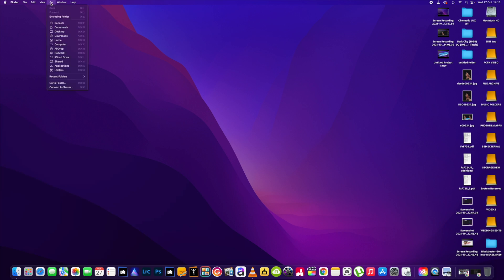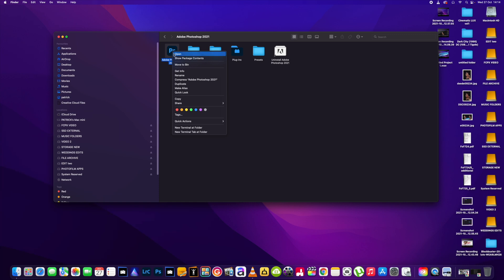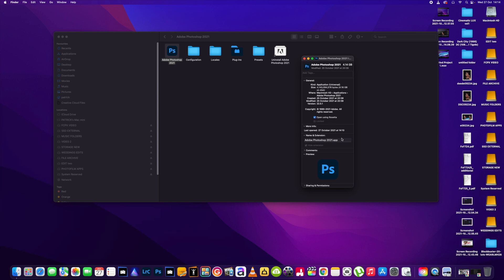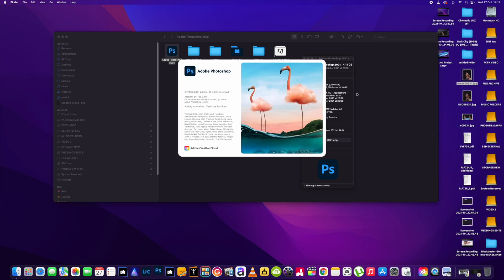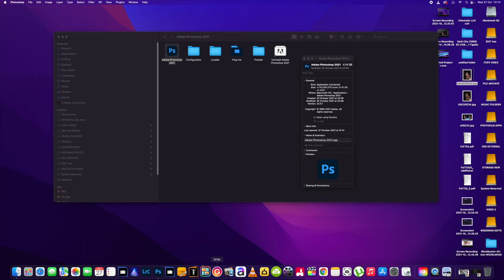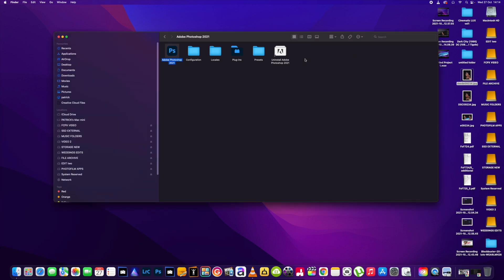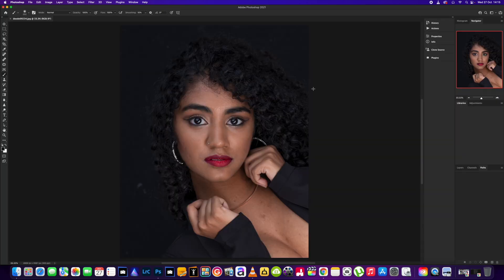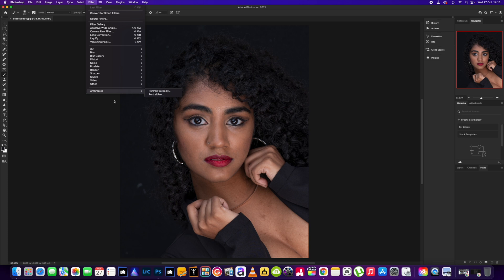FIX M1 MAC PLUGINS ERRORS PHOTOSHOP Howto fix this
Simple way to fix the plugin issues with m1 macs and photoshop